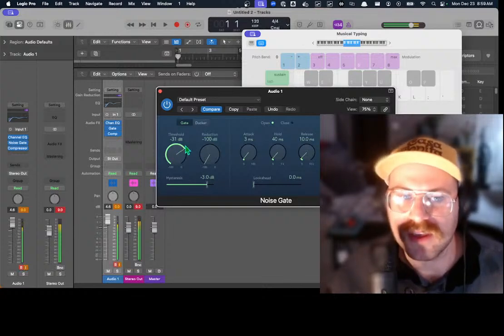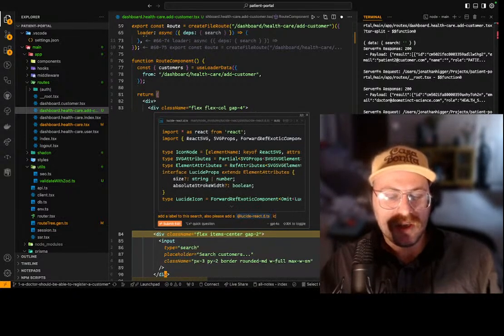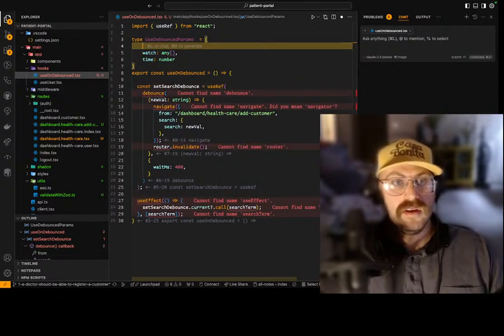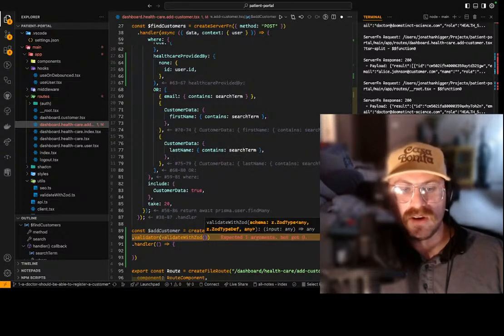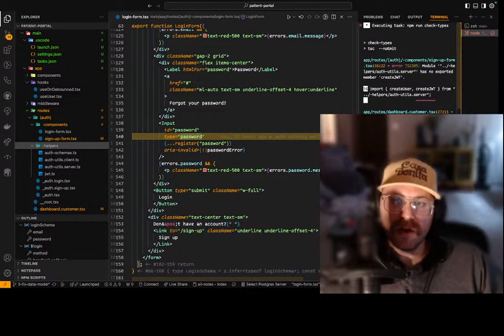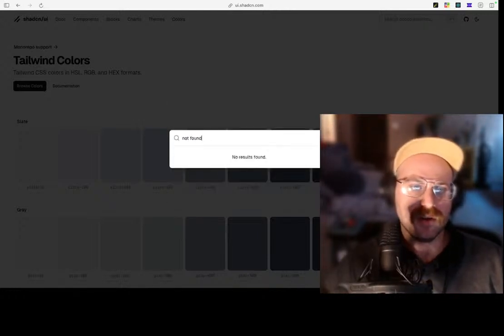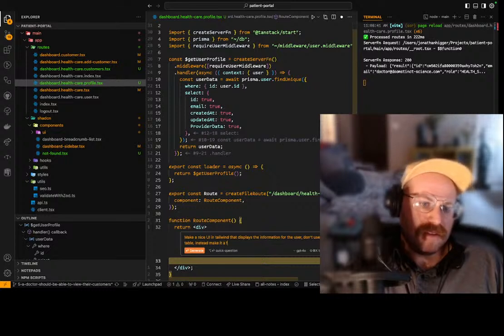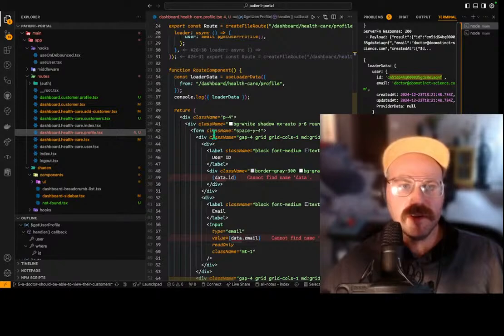Best Freelance Stack? Let's find out!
Join me for a live coding session where I'll build an incredible product from scratch! 🚀 I'll be using cutting-edge technologies to create a seamless and efficient application.

🔧 **Technologies in Action:**

📌 **Quick Links:**

🔔 Don't miss out on this opportunity to see these technologies in action! See you there! 🎥